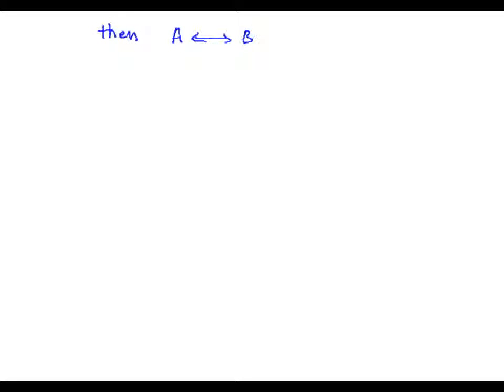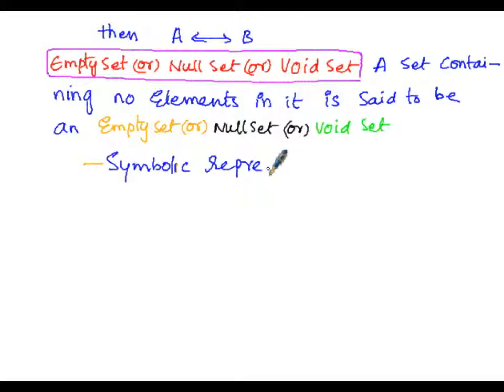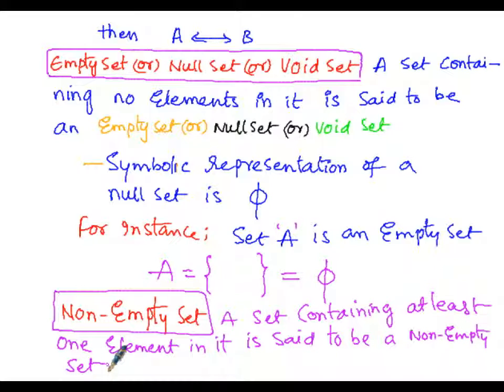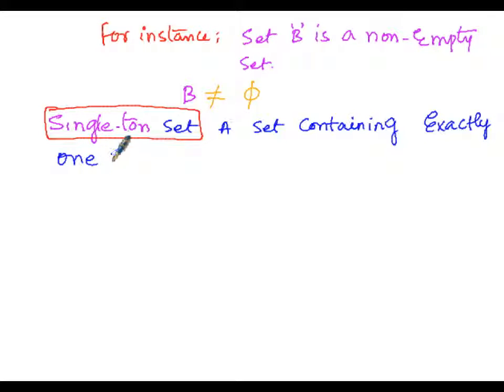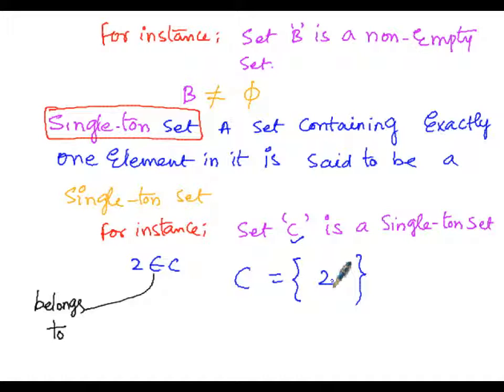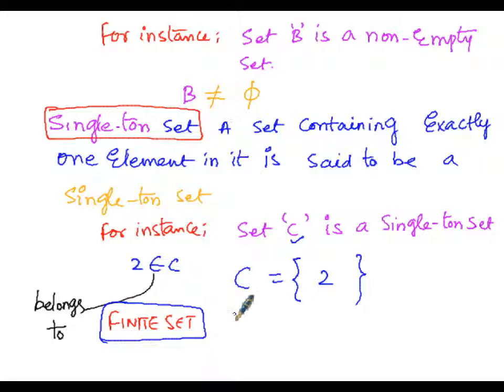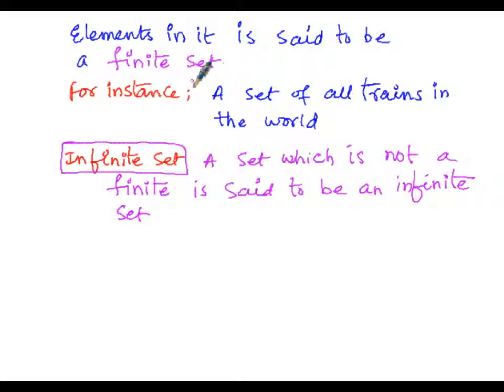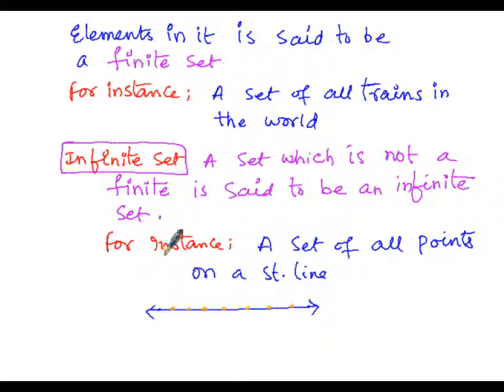Algebra Sets Introduction part 3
for other parts please click following links

part 1
part 2